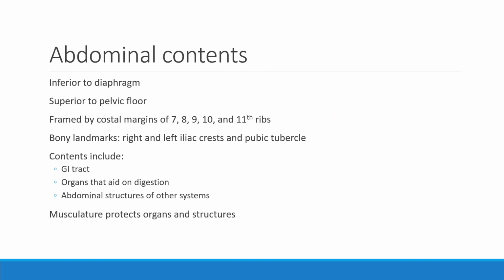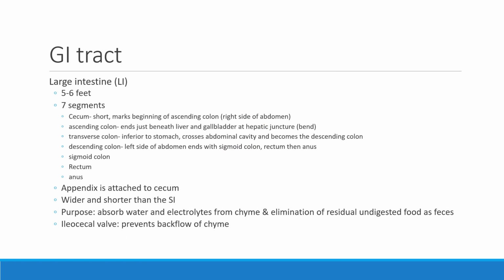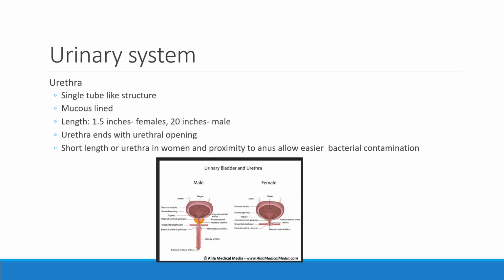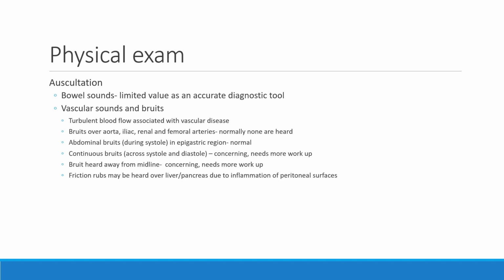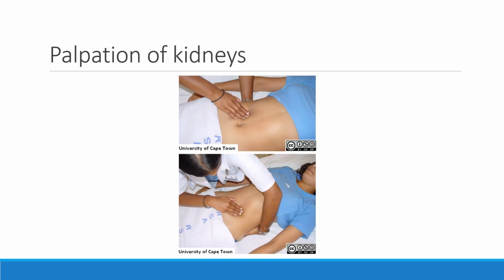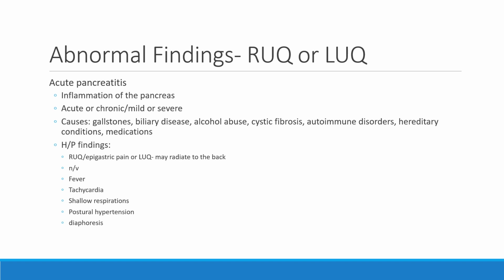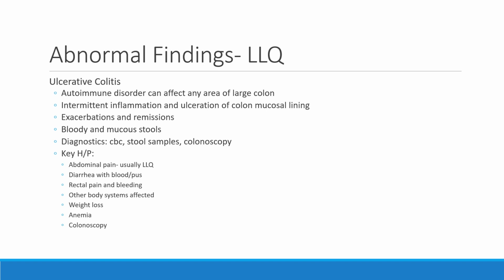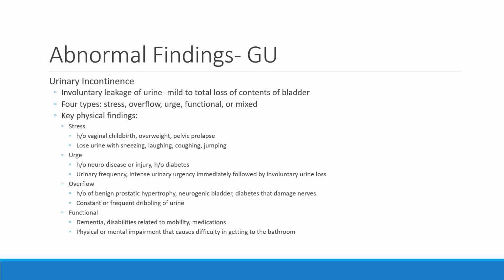NURS 6038 - Abdominal Assessment Lecture